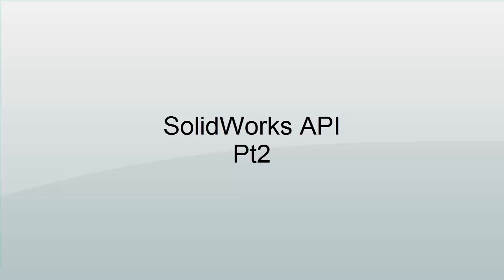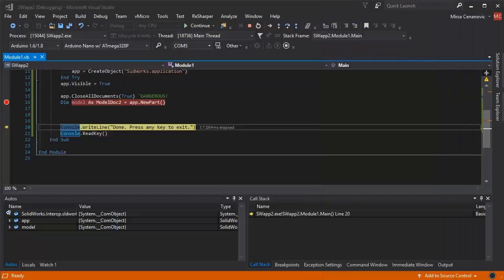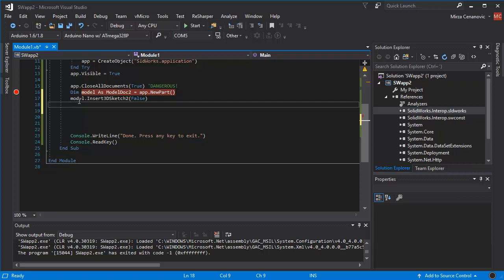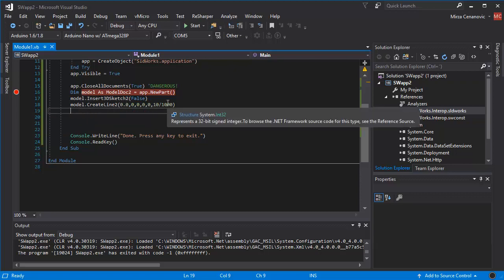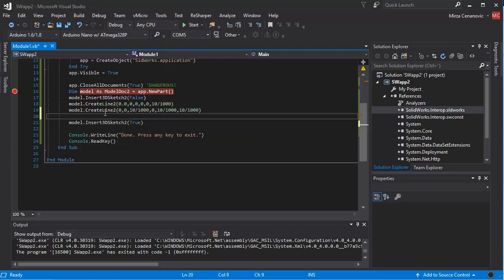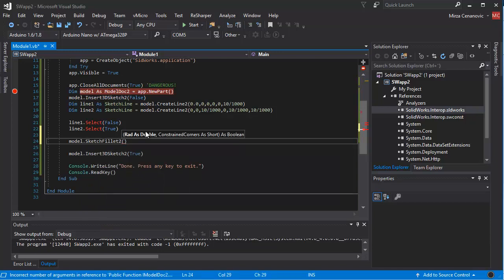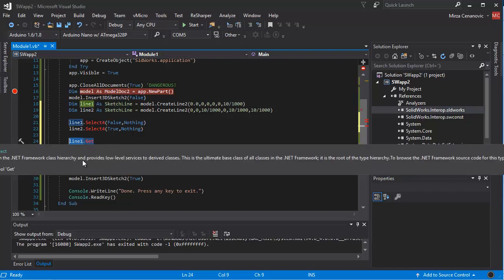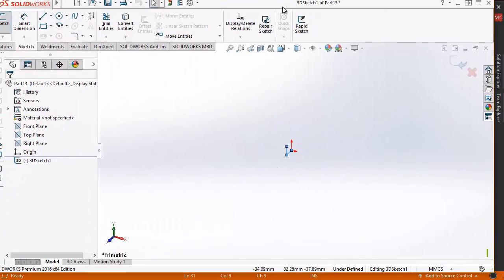SolidWorks API with Visual Basic - Creating Sketch Lines (3/9)